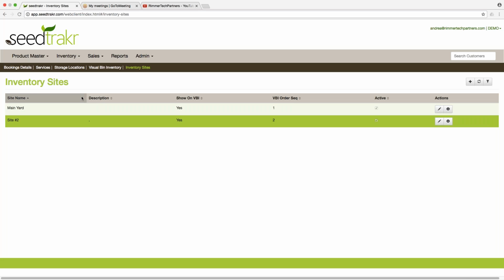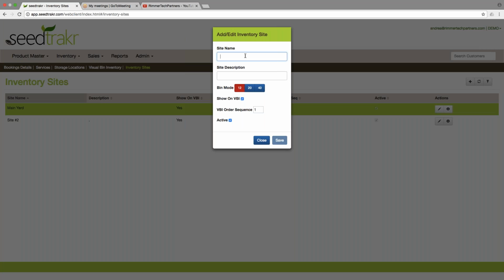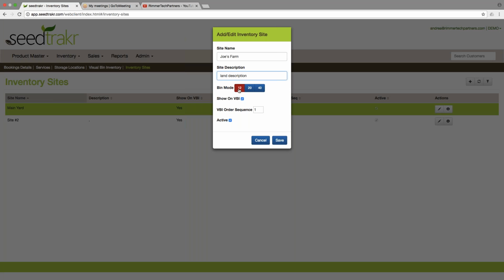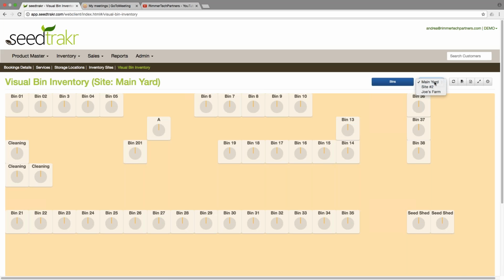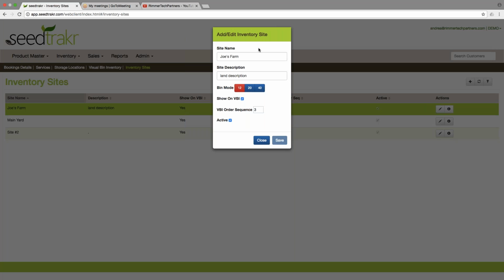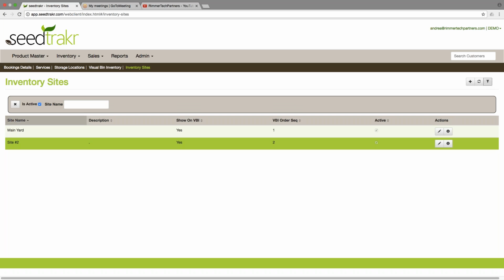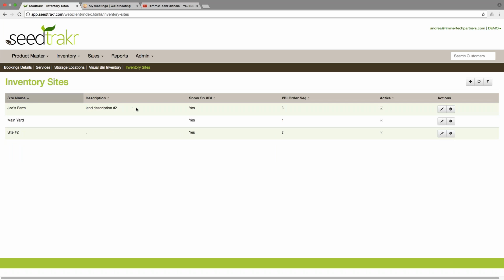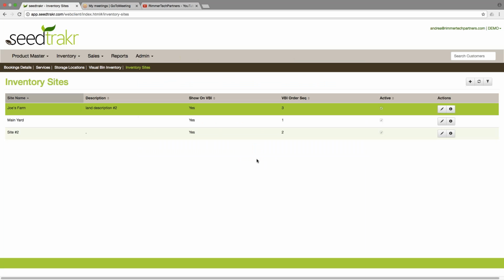Adding an Inventory Site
Andrea walks us through adding inventory sites in seedtrakr.